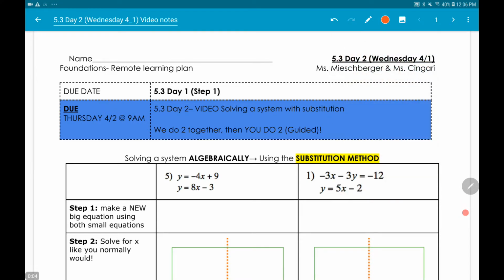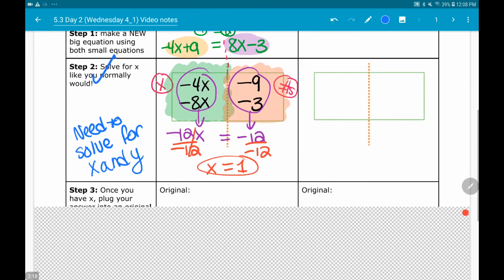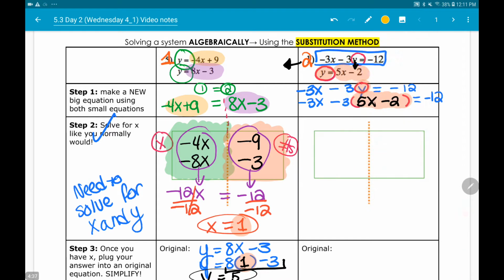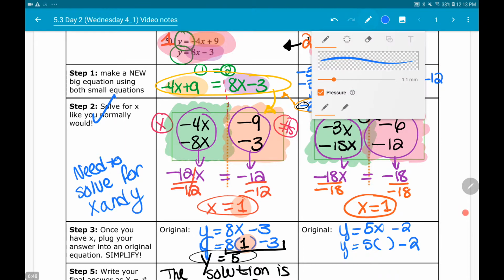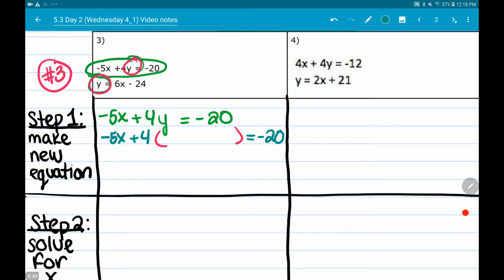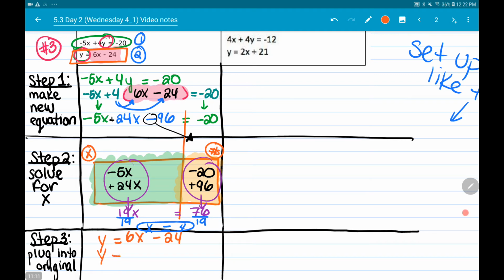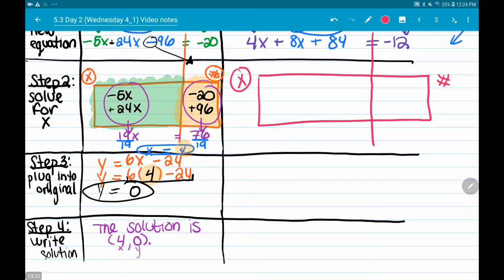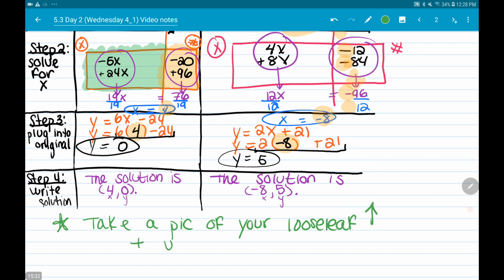5.3 day 2- Solving a system with substitution